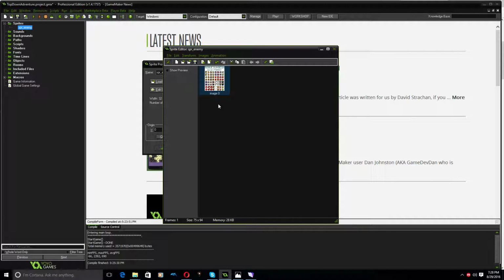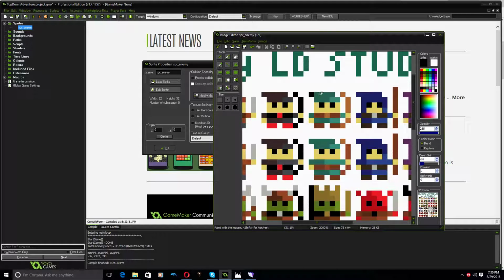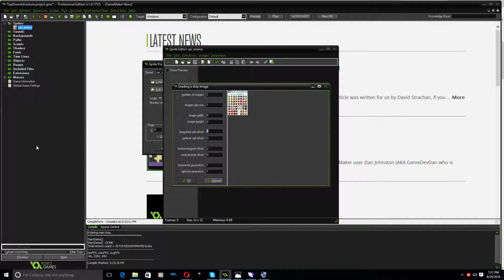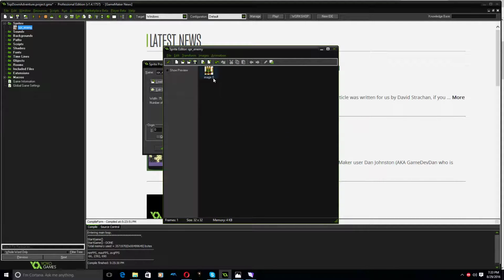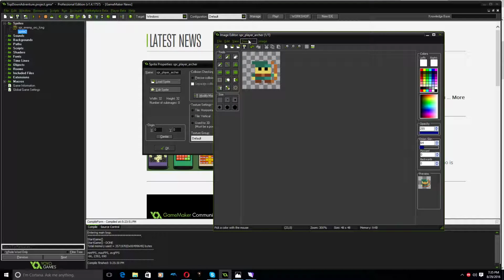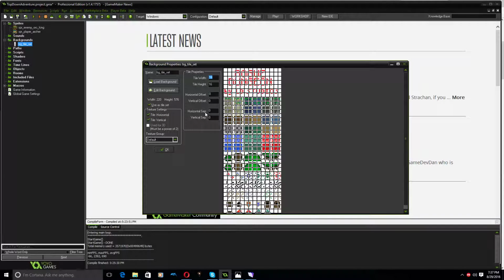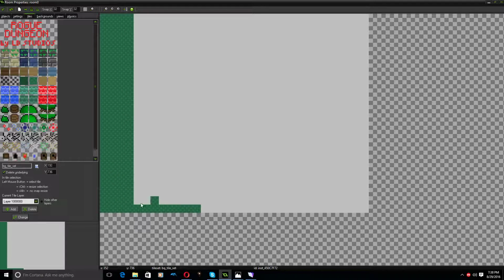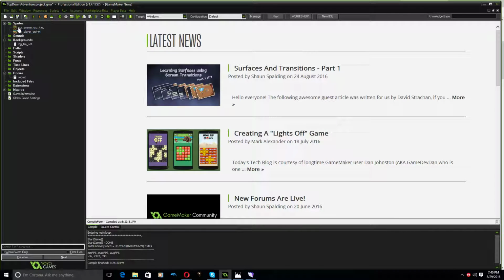GameMaker Intro To Importing Sprites